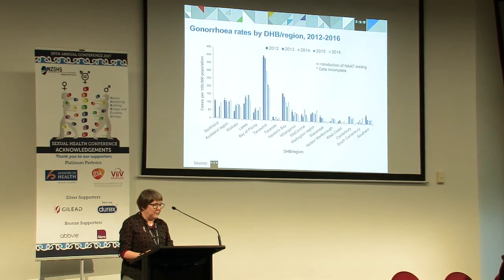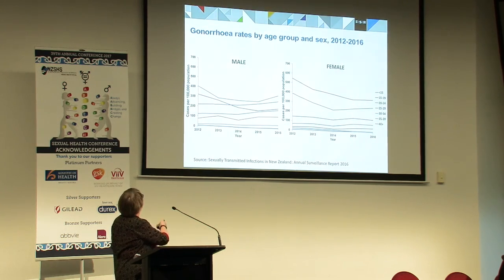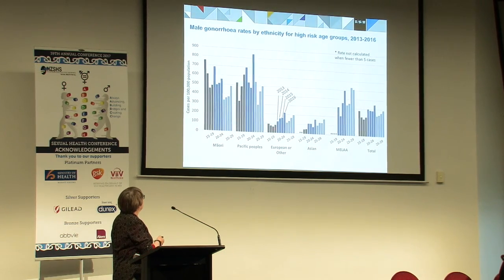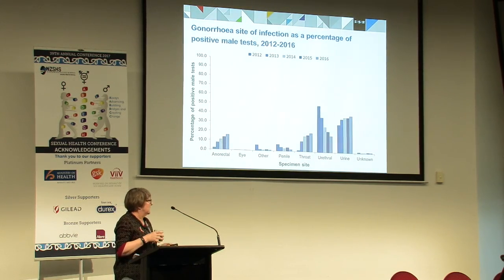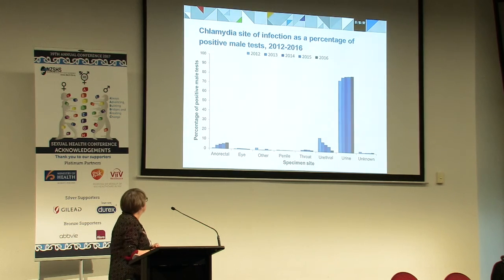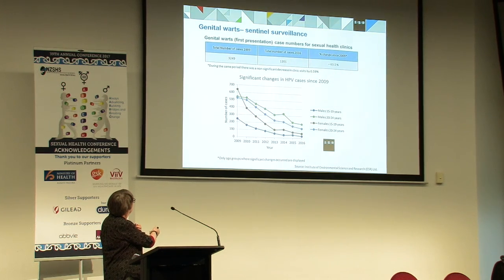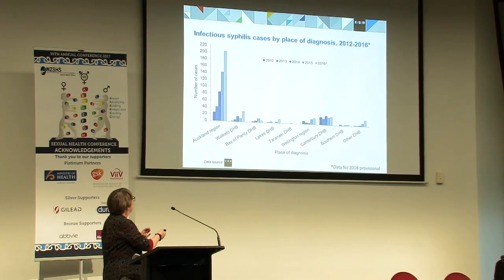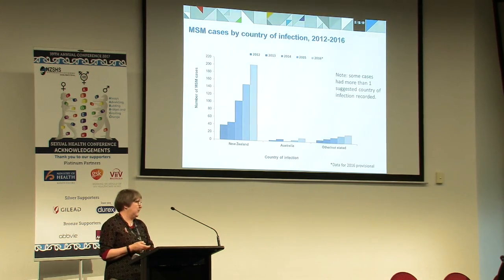Jill Sherwood - NZSHS Sexual Health Conference 2017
Jill Sherwood - Update on STI Surveillance, What’s Up, What’s Down, Who’s Most At Risk.

NZSHS Sexual Health Conference, Christchurch 2017.